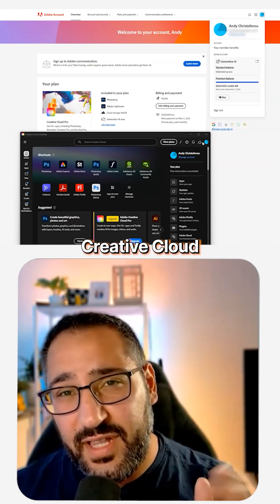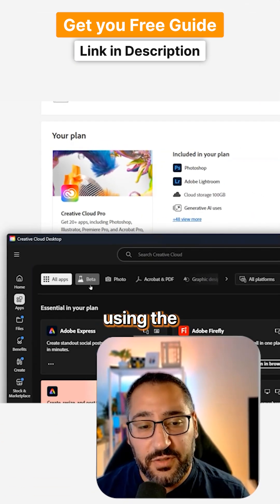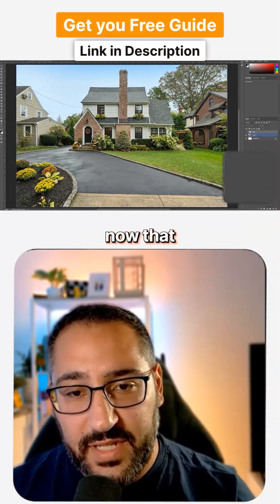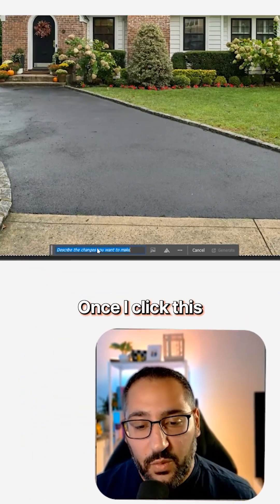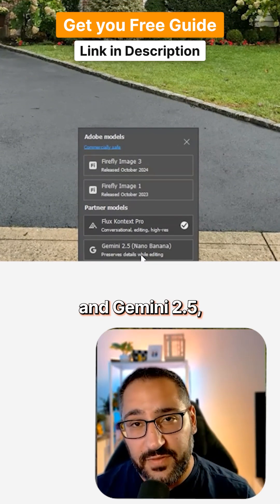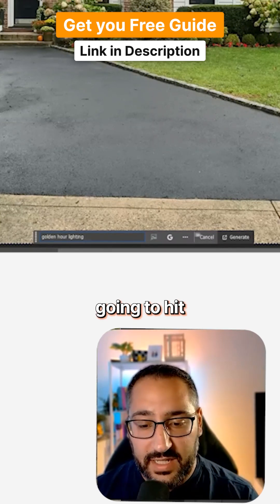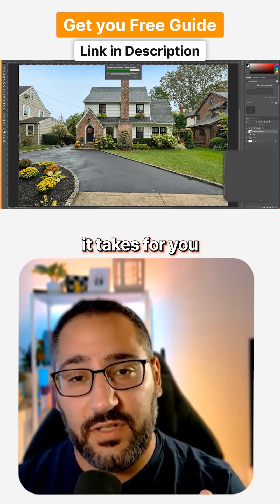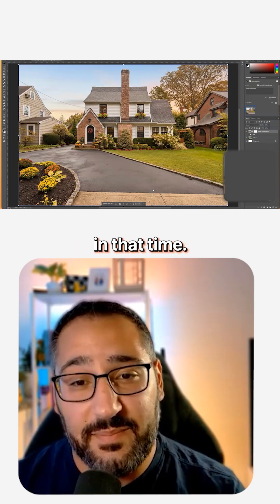Nano Banana OFFICIALLY in Photoshop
Nano Banana is now built right into Photoshop Beta. You can generate, enhance, and remix images directly inside your canvas—no exporting, no extra tools. I’ll show you how it works, what’s new, and why this changes AI image editing forever.